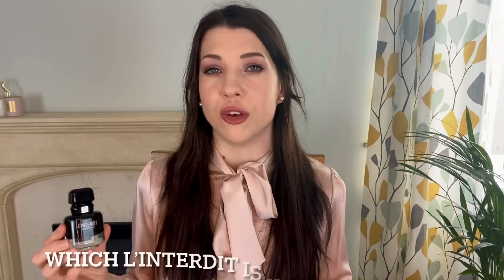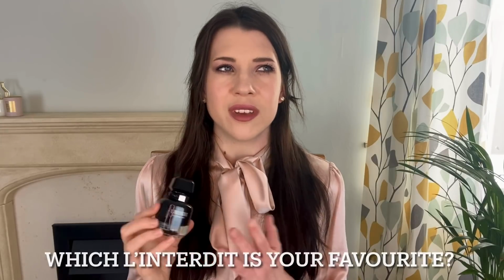AUTUMN PERFUME HAUL! 🍁 New perfumes in my collection 2021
New perfumes in my collection!

I often buy my fragrances from Notino, they offer great discounts on a huge range of designer & niche perfumes (and other beauty products!)

Perfumes mentioned:

Hypnotic poison edp
Lipstick fever
L'interdit Rouge
Ambre 114
Mukhallat

ANA LUISA: My jewellery is from Ana Luisa, find their beautiful pieces